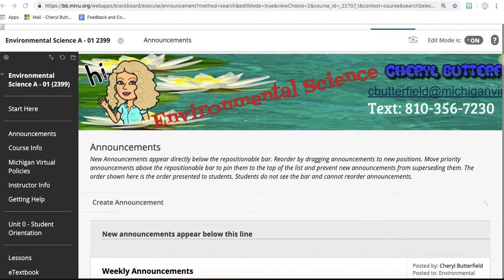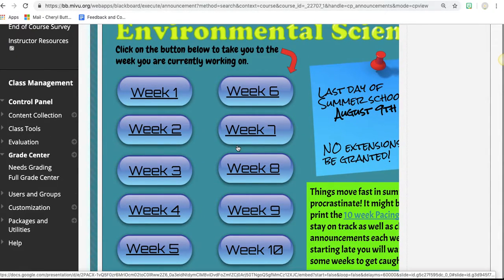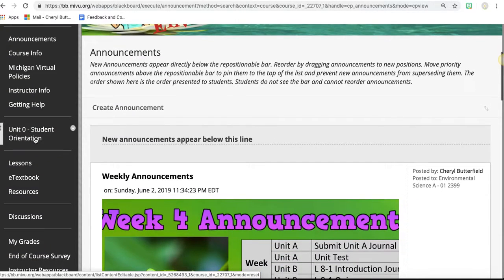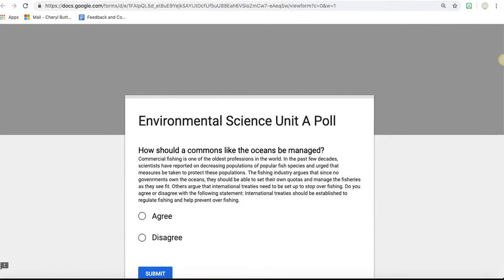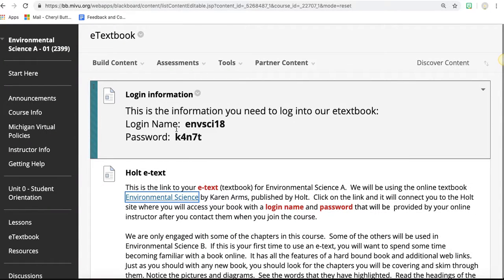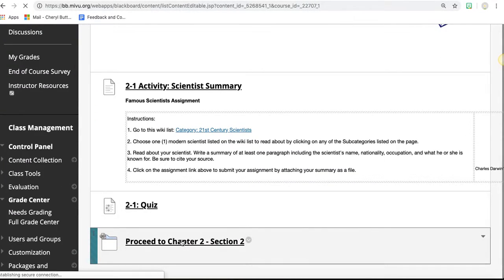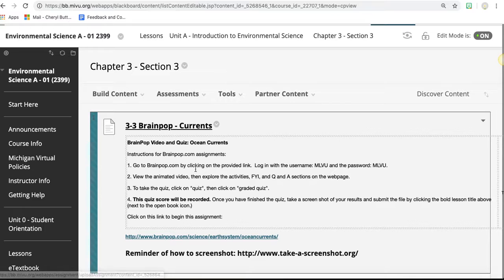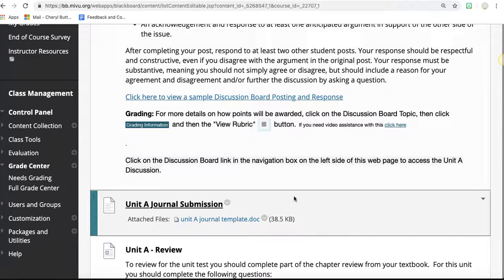MV help with starting class